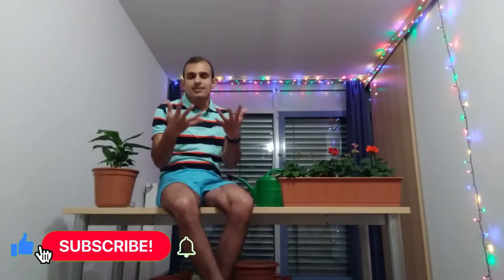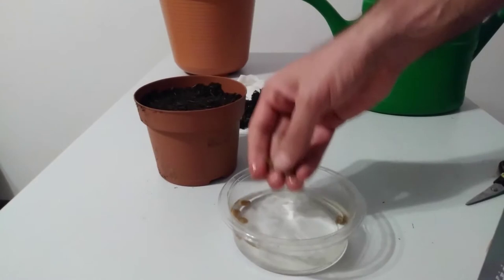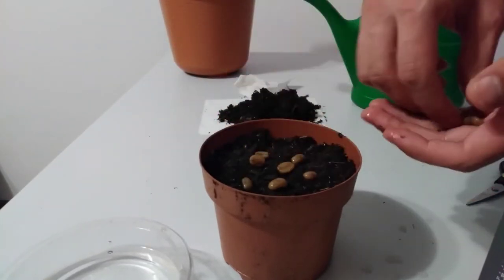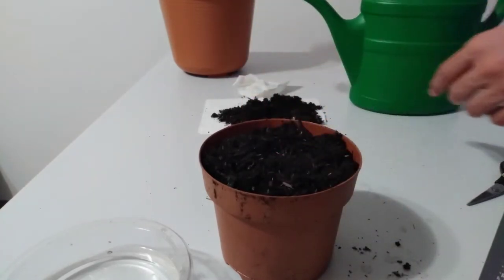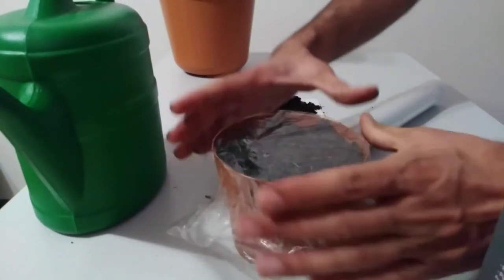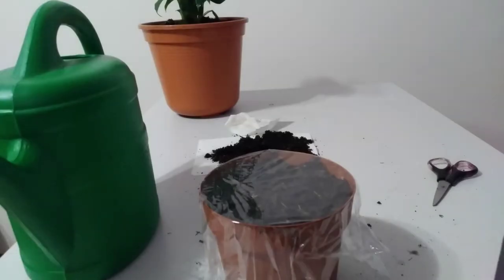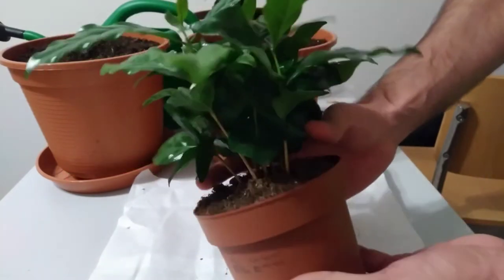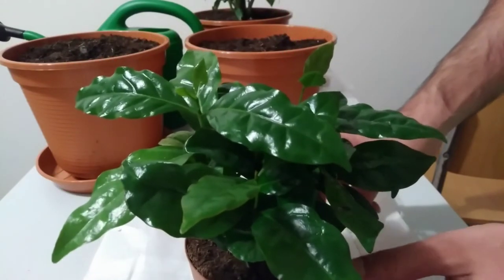How to Grow Arabica Coffee at Home Step by Step.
In this video, I have explained to you how to grow Arabica coffee at home step by step and with details. I recommend you to watch this video entirely. It could be really amazing for you.